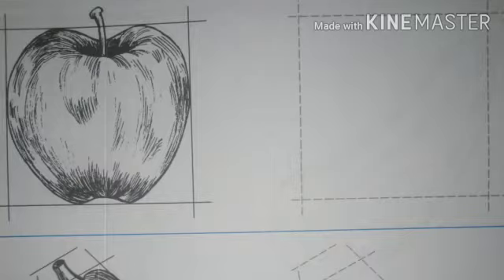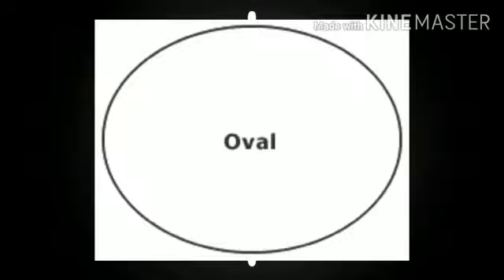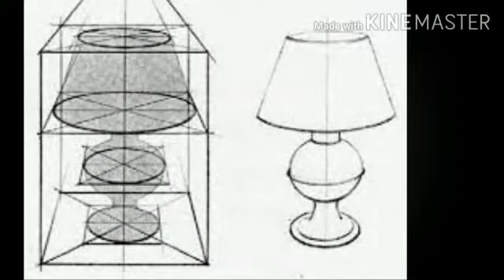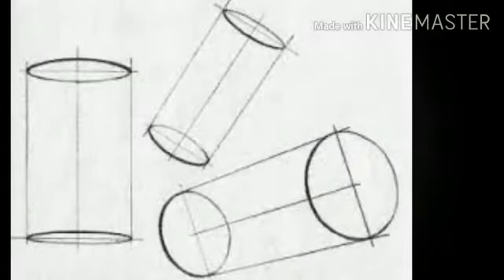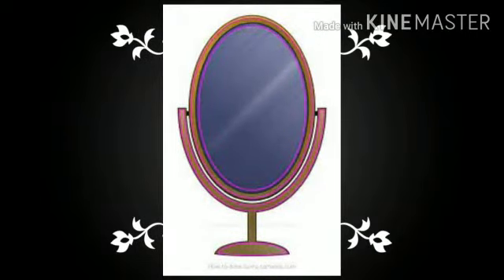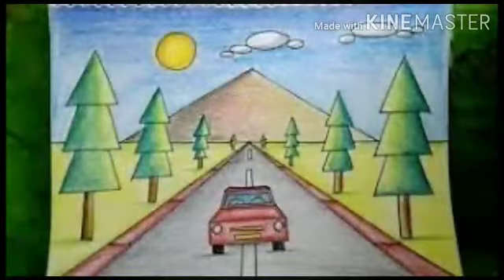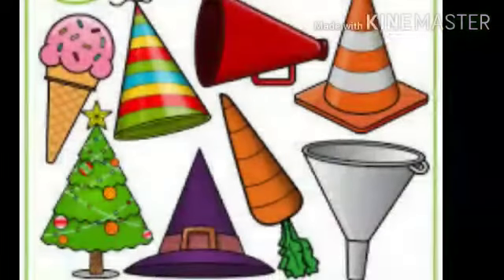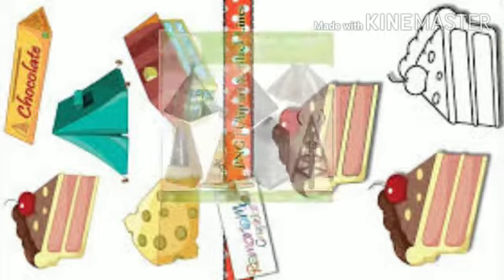Drawing Class : V, VI, VII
Drawing is not what one sees
But what one can make others to see!